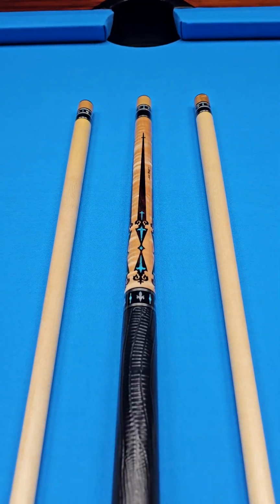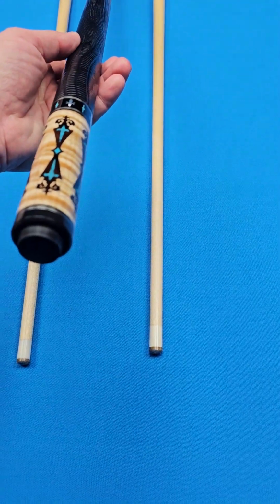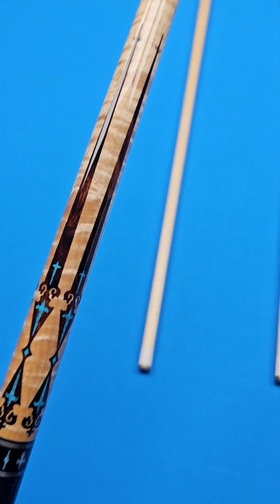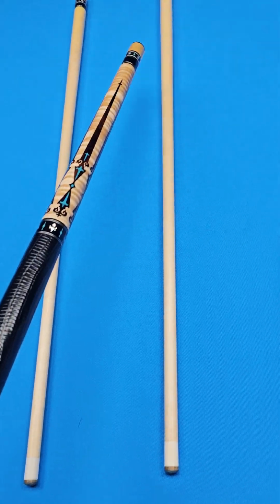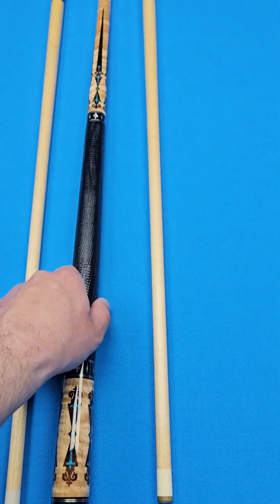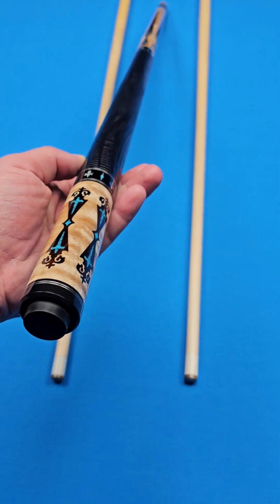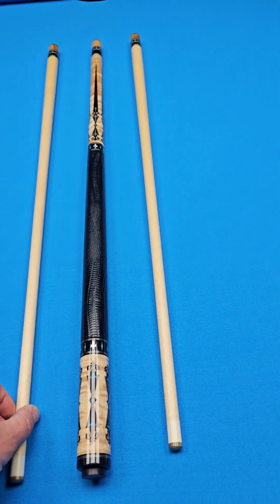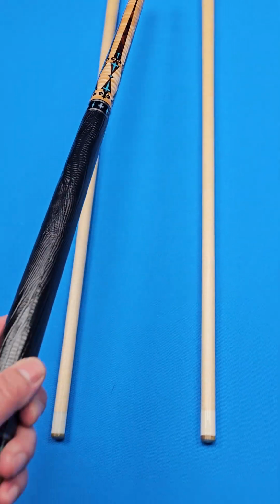🔷️💥🔷️ BIG KEITH JOSEY CUSTOM CUE!🔷️💥🔷️ @ Crossroadcues.com 🔷️💥🔷️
🔷️💥🔷️ BIG KEITH JOSEY CUSTOM CUE 🔷️💥🔷️

Made / Signed in 2013 and kept in prestine condition!

This extraordinary creation is called " Amulet " 2

What a stunning design and phenomenal playability!

Highly Figured Curly Maple forearm & butt sleeve.

5 floating Cocobolo points that have some amazing design features & Turquoise Cross inlays.

The rings above & below the wrap boast special M.O.P. shield 🛡 & Turquoise Crosses ✝️ that are bordered in double silver trim rings.

A black Embossed liz wrap separates the front & back of the cue with a nice grip section that is a perfect fit.

5 additional floating Cocobolo points inlayed with Turquoise gives the base of the cue a dynamic look that is very impressive!

To say this one is beautiful is a massive understatement! Pictures do it no justice.

Radial Pin 📌 58" total length. VERY CLEAN!!!

Butt weight- 15.2 oz- Phenolic Joint/ Cap.

Forward Balanced with a firm stiff hit! Really moves the ball effortlessly and is designed as are all of Josey's cues to be naturally lower deflection.

Two original Maple shafts included. ( Both are clean / straight. ) 1️⃣ 4.2 oz- 13.30 m / 2️⃣ 4.2 oz- 13 m

Keith Josey notably makes just about every single part / component in his cues from scratch with the exception of the tips, bumpers, joint pins, and weight bolts. You will be very hard pressed to find much better craftsmanship. Keith has always been known as a perfectionist and it clearly shows in his world renowned work.

Josey cues have a huge following not only in the USA but all over the globe. The wait time to have a custom cue built is definitely several years.

Condition: EXCELLENT! Originally came out of a very prestigious private collection, there are no dents or dings anywhere. The finish looks very good and everything rolls good together and apart. No issues!
Needs nothing but a new home! 🏡

Everything is original besides the custom matching JP'S, they were made by Danny Sergeon. He did a pretty good job as usual of matching them up.

This one is a keeper!!! Satisfaction Guaranteed!

💥Available now @ Crossroad Cues- $ 3,250! 💥

Flexible payment plans, layaway, and financing options including Affirm are available on our website now!